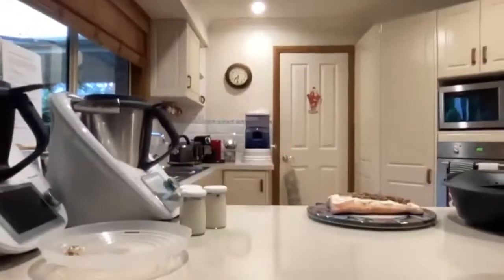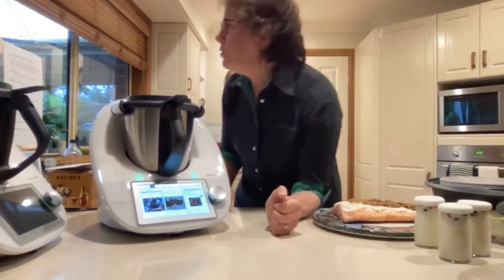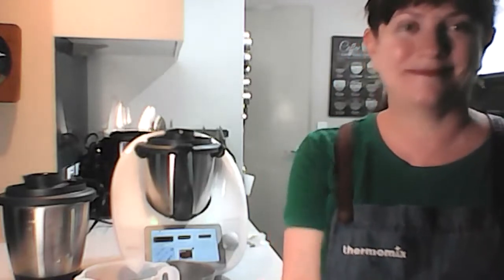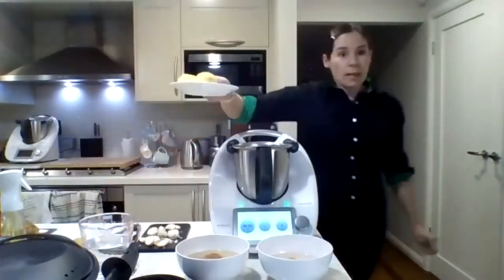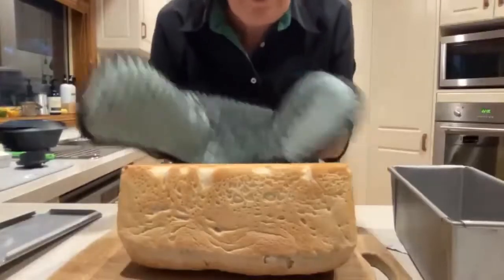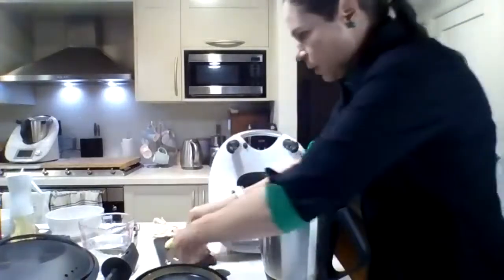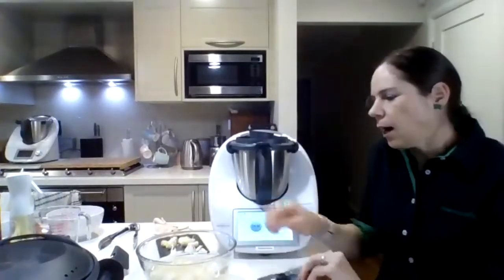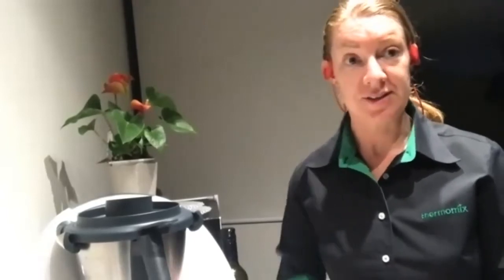TM6 and Cookidoo 3 0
This video covers the modes and functions of the Thermomix 6 and includes Cookidoo 3.0 highlights.